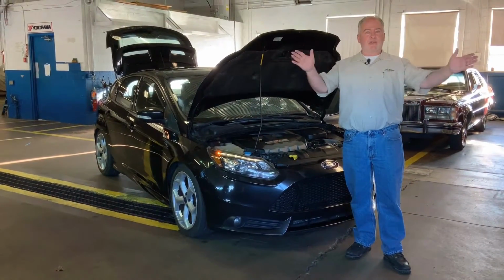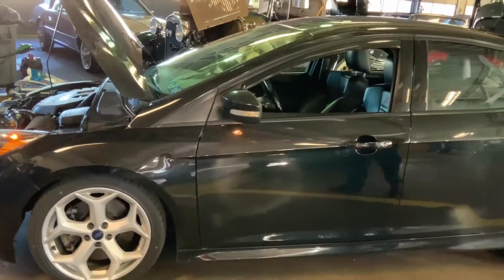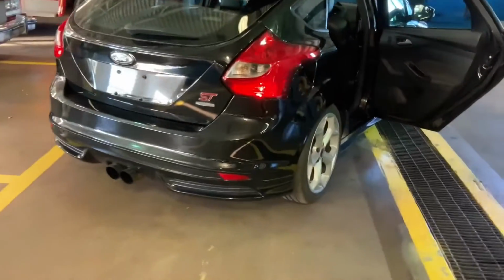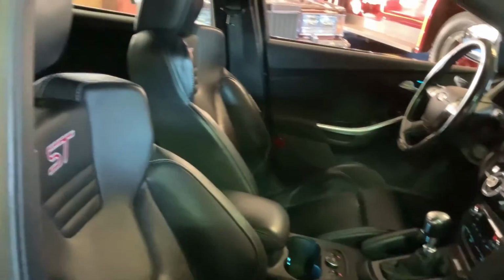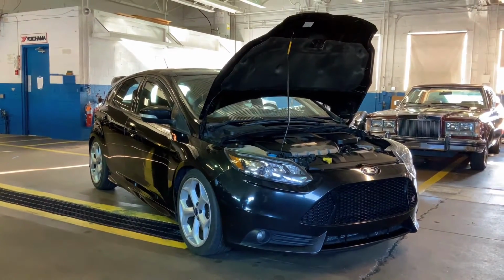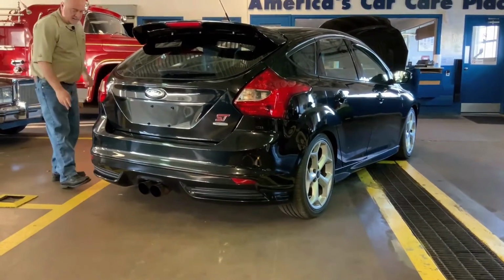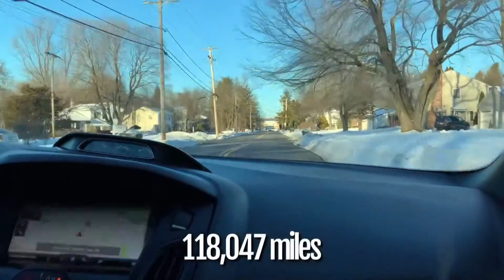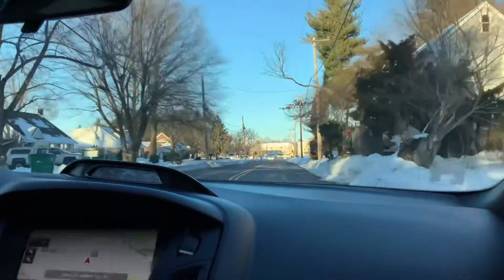2014 Ford Focus ST walk around At Old Forge Motorcars SOLD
2014 Ford Focus ST short walk around and drive.